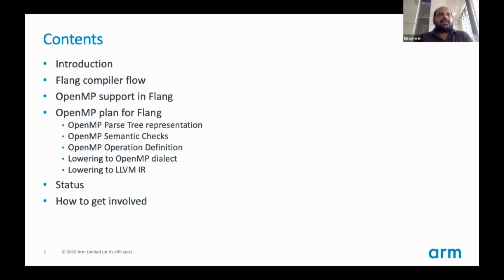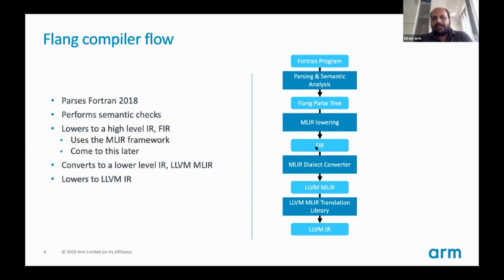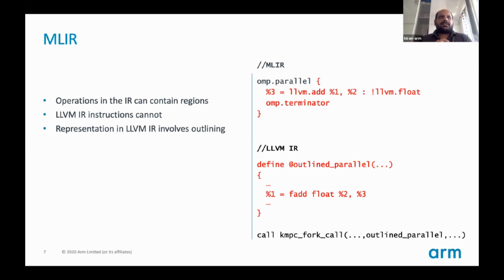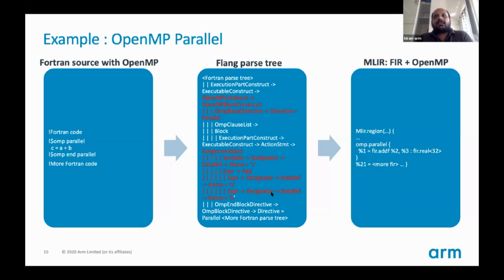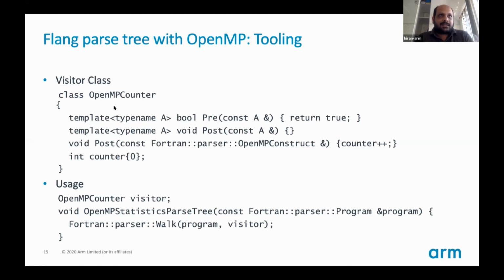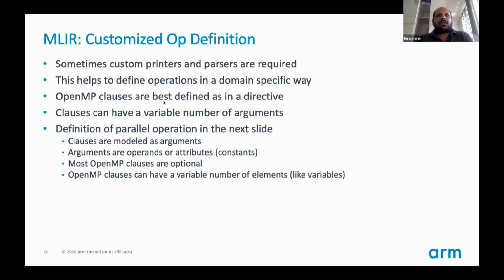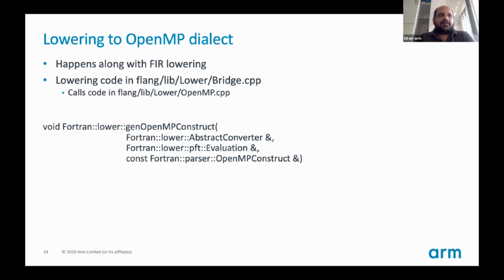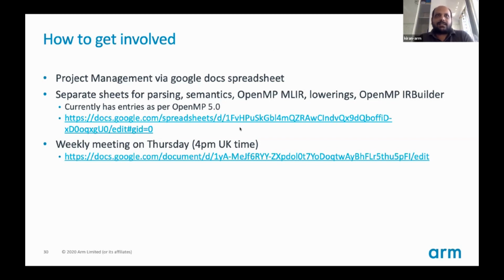Kiran Chandramohan - OpenMP in MLIR and Flang